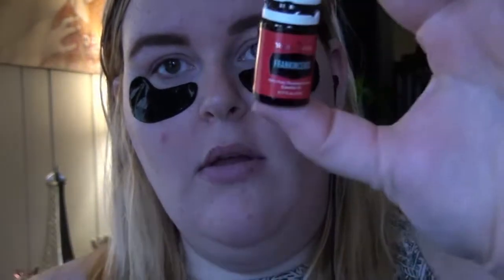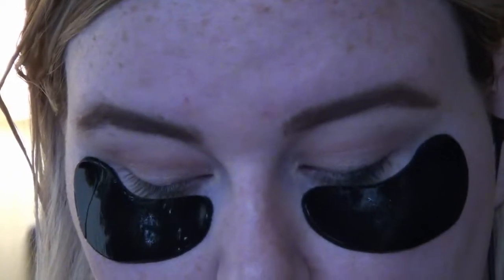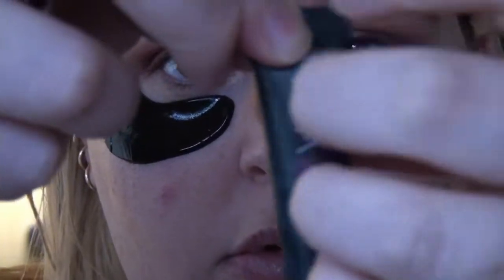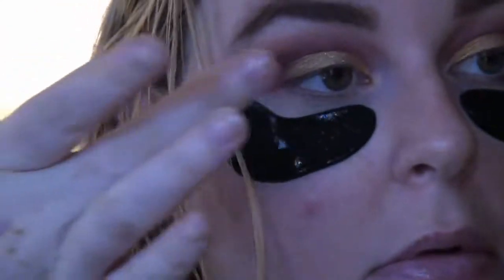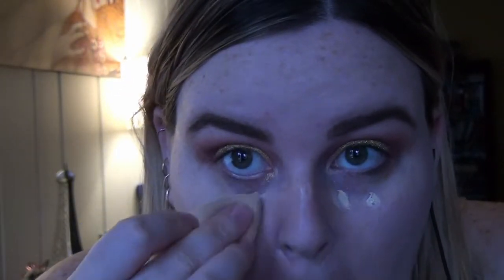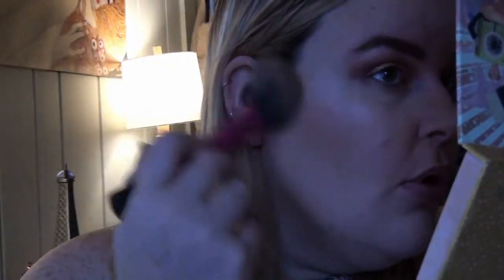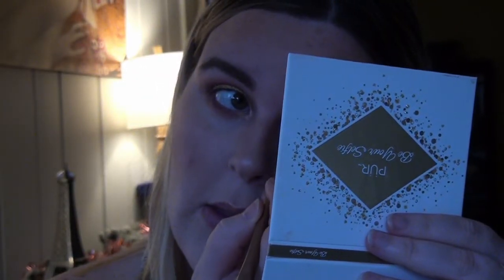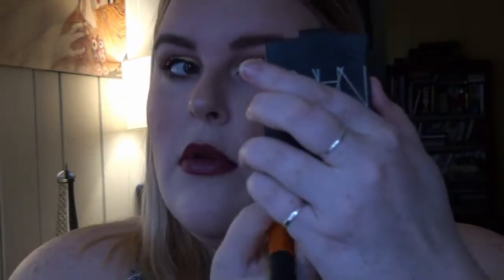ASMR | Glitter Holiday Tutorial | Santacon 2018 | Soft Spoken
Hello everybody! Join me tonight as I create a holiday makeup tutorial! I went with a purple and gold glittery eye. This was to go out for santacon with my friends. I hope you enjoy!

Love,
Gabby

ASMR? Autonomous sensory meridian response (ASMR) is an experience characterized by a static-like or tingling sensation on the skin that typically begins on the scalp and moves down the back of the neck and upper spine. It also manifests itself as a deep relaxation and sense of general euphoria. ASMR is used and loved by those looking to fall asleep, relax, unwind, escape anxiety and find a sense of calm in life, among other things.